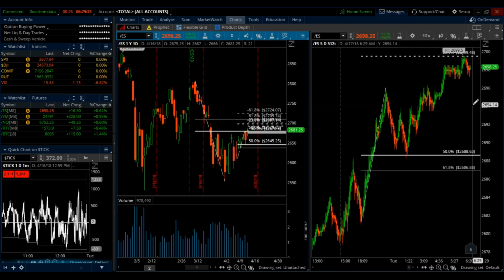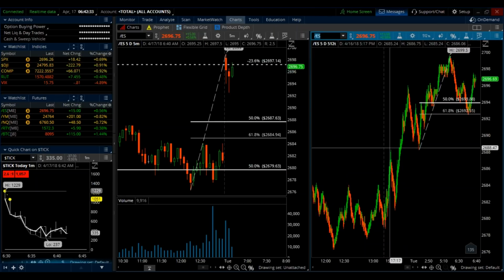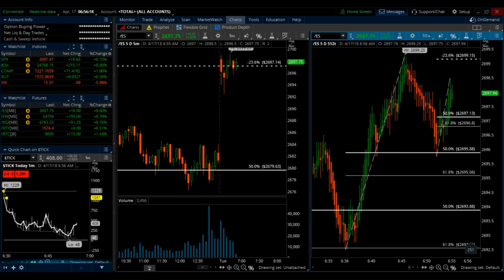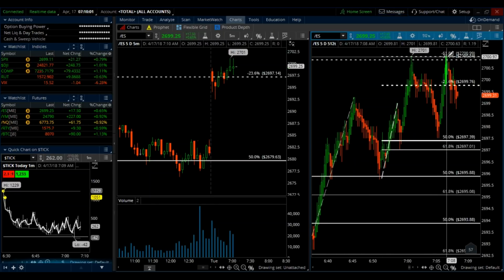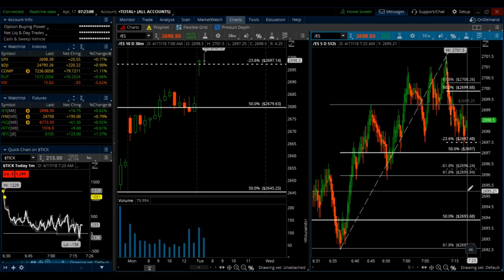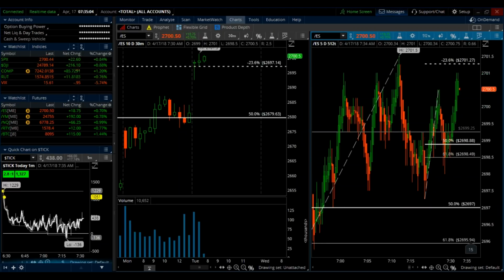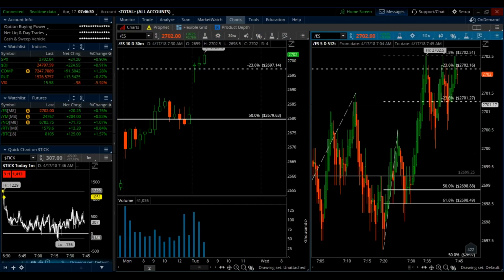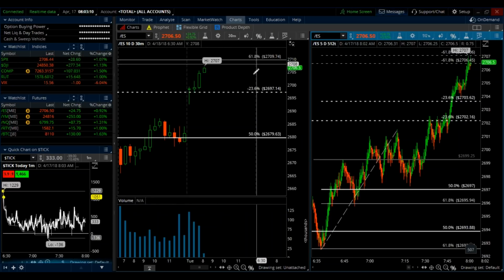Trading Room - April 17, 2018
Nice grind higher this morning. Two good long trades and lots of great nuggets in today's session.